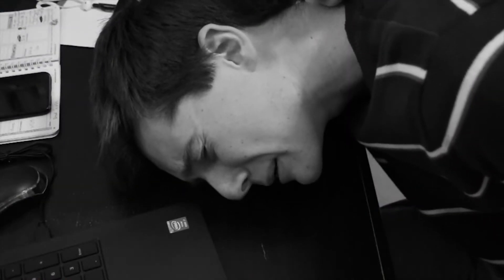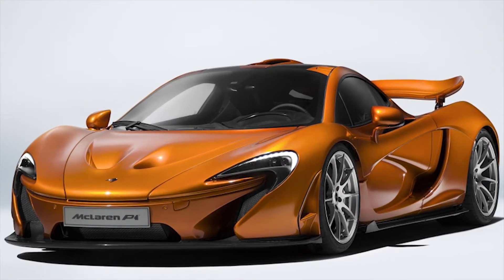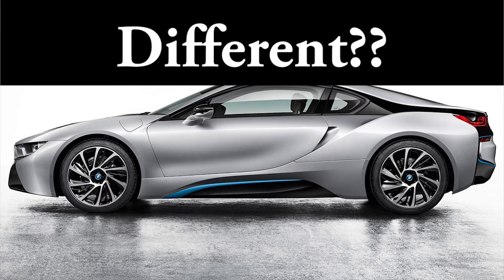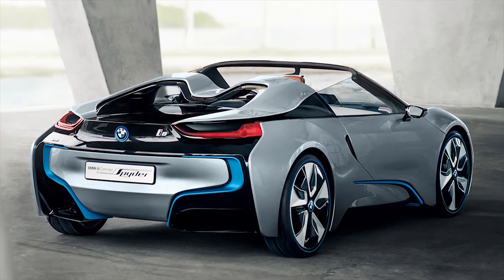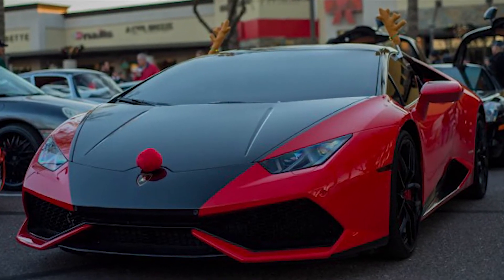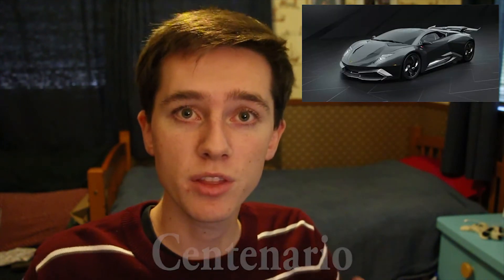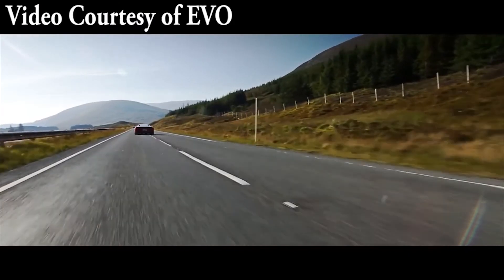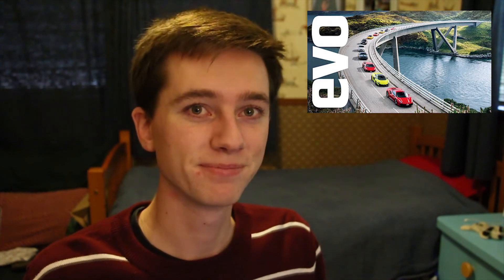SANTA GETS A LAMBORGHINI HURACÁN?? (TWIC #5)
The final production McLaren P1, a BMW i8 with a petrol engine, and MY favourite car of the year (sarcasm intended)!

SANTA GETS A LAMBORGHINI HURACÁN - This Week In Cars